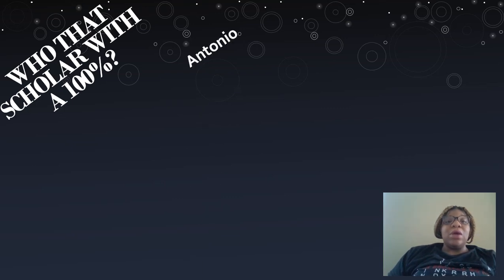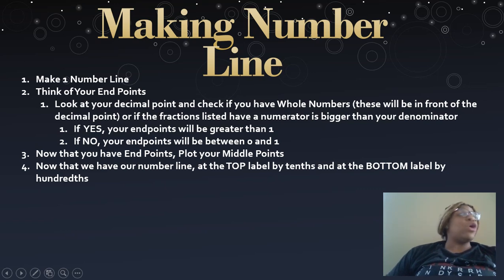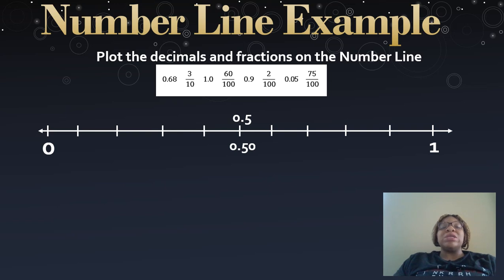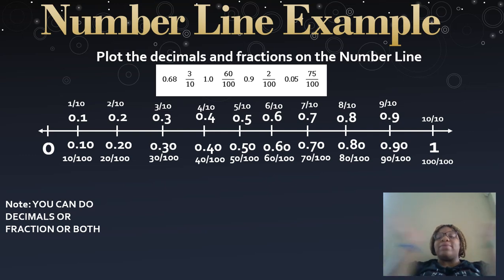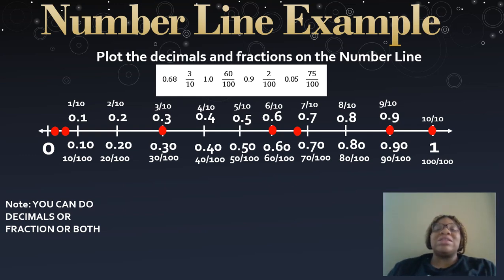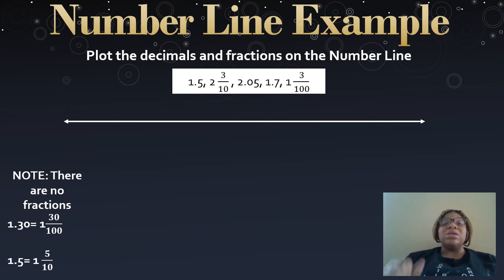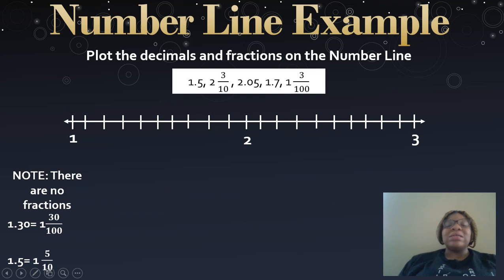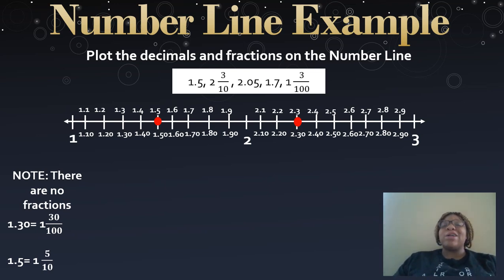4th Grade Modeling Decimals with Number Line